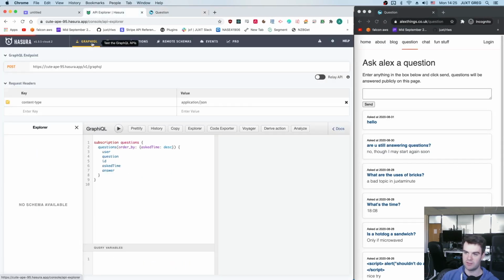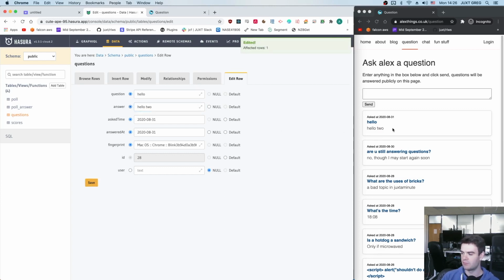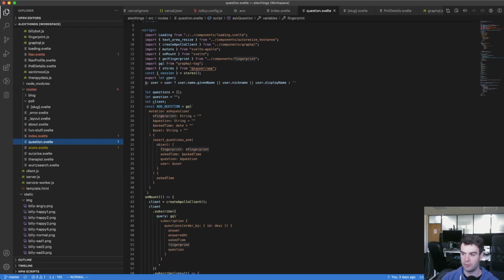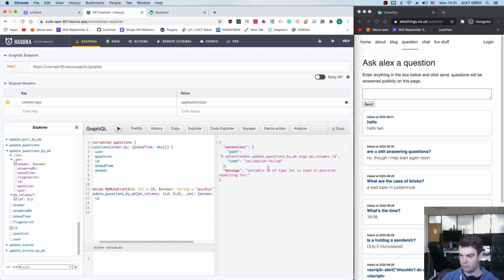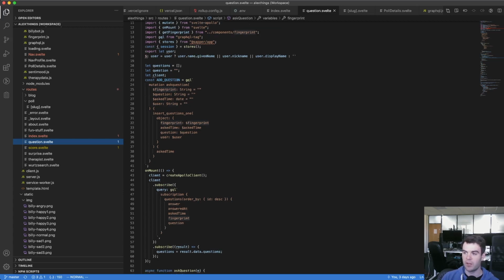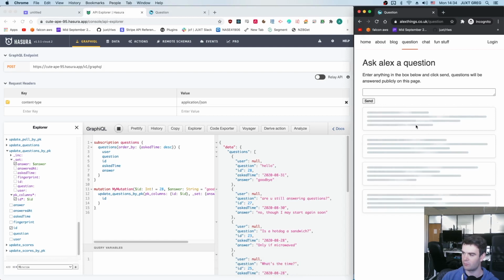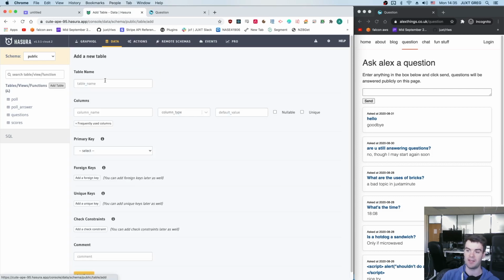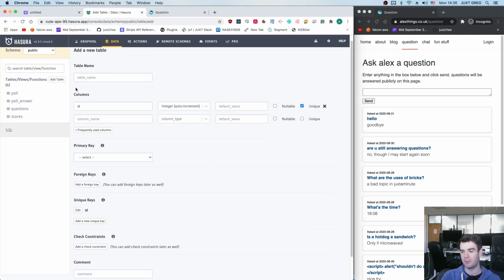How to make a question/answer page with minimal code using GraphQL and Hasura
Warning, this video probably contains bad advice and should not be trusted.

If you're actually going to do this you should do a query first to populate the page quickly, then silently replace questions with the subscription. And probably configure the apollo cache properly. And I should probably use the await stuff from svelte, but I couldn't get it to work...

Also Hasura can do auth/complex rules/send emails etc, so maybe it does work for bigger apps, but if you already have a backend+database etc I'm not sure if it gives you that much value. If you don't have a backend though its great, and also free as long as you don't get a lot of traffic.